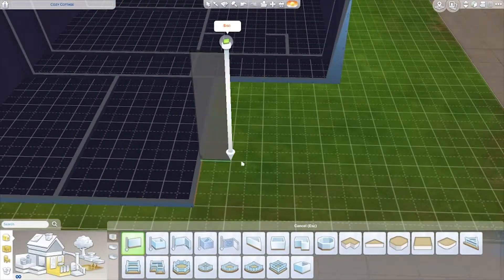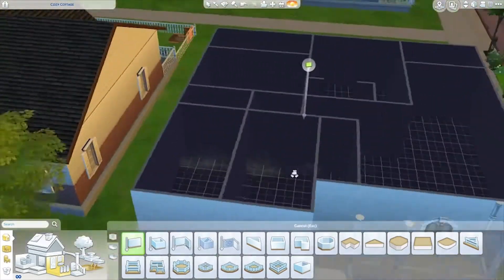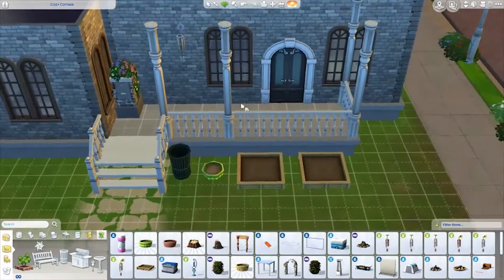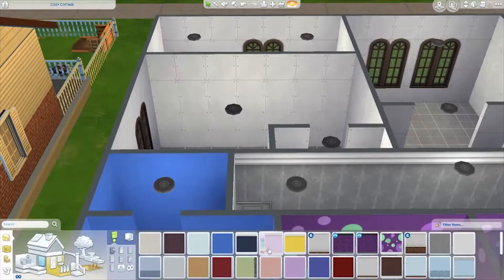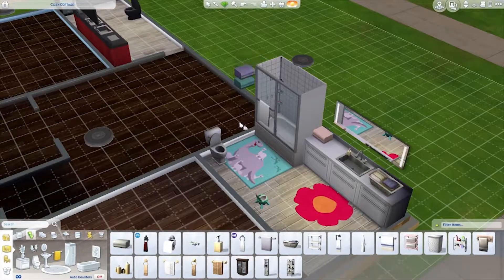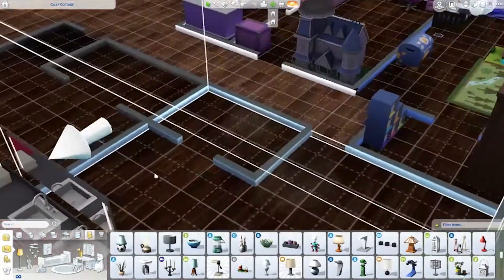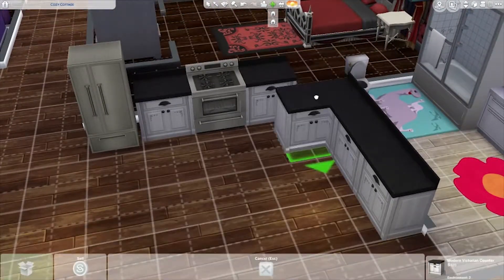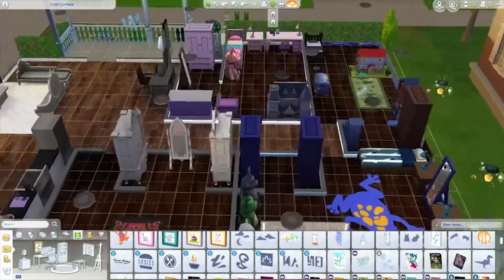Sims 4 Speed Build Full of Life Family Home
Welcome to the description, hope you are enjoying or enjoyed the video. Have any questions, comments or concerns? Leave them in the comment section below I will answer if needed. Dont forget to be friendly and dont be negative. Make friends and enjoy your stay.
Kik: LaingwenLOTR